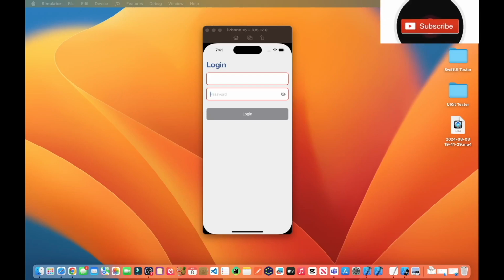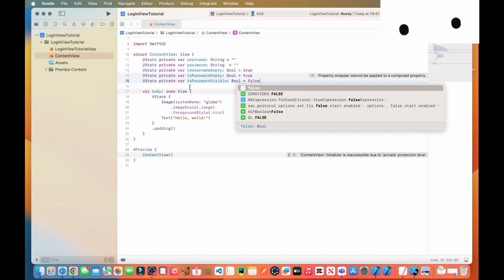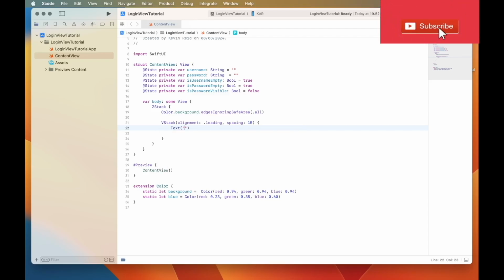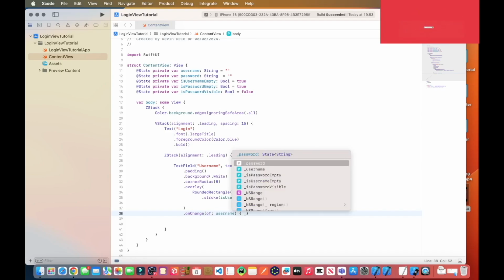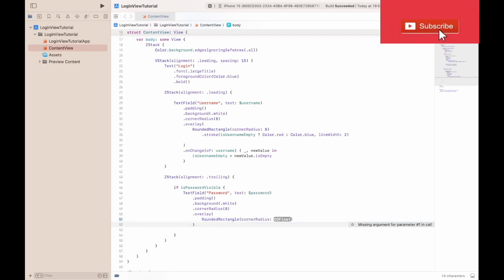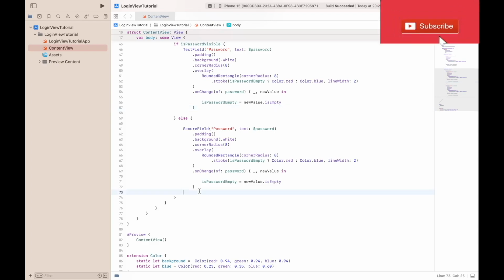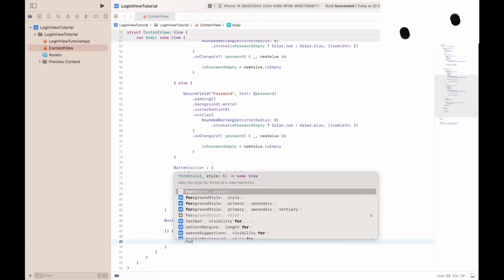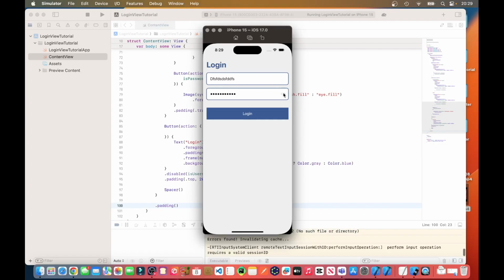Create a Secure Login Form with SwiftUI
In this video, we'll guide you through creating a secure login form in SwiftUI. You'll learn how to use the onChange modifier with TextFields to dynamically update your UI based on user input. Perfect for those new to SwiftUI or looking to expand their skills.
What you'll learn:
 • Creating a secure login form
 • Using onChange with TextFields

3 Git Tower – Simplify your Git workflow with this powerful Git client

1 SwiftUI Mastery: Core Data To-Do List with Notifications, Pie Charts & Address Lookup